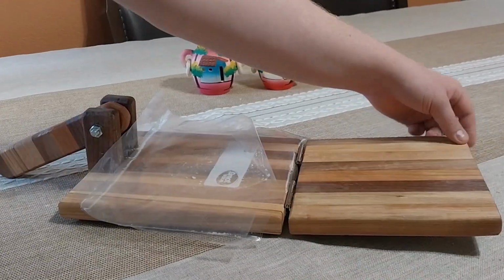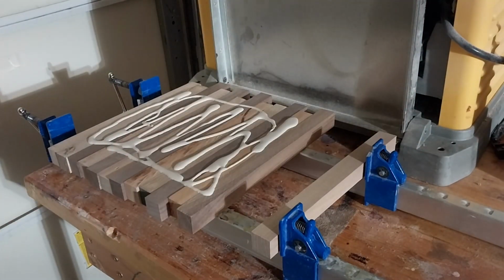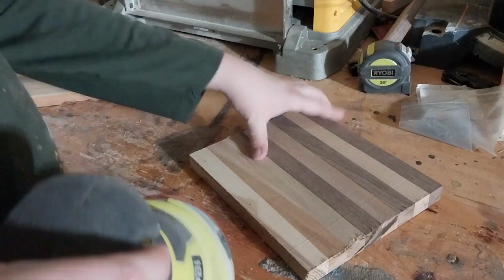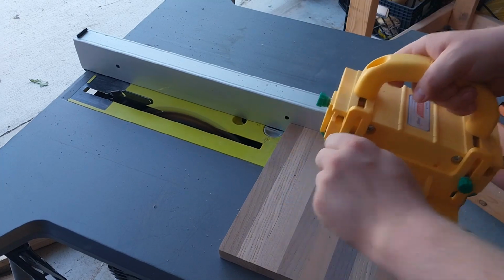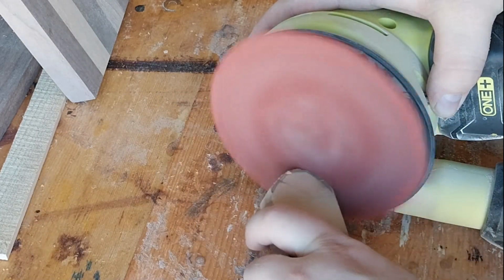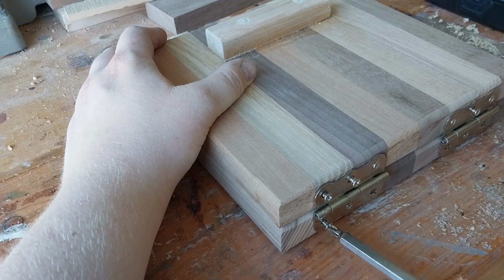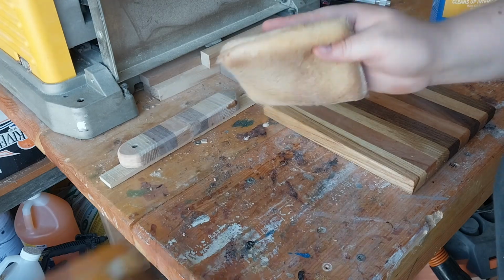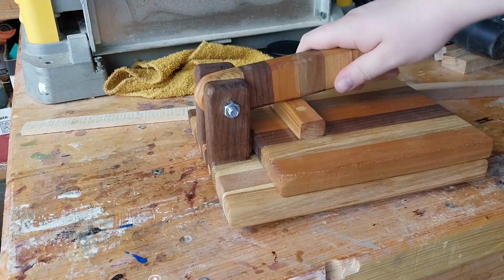DIY Wooden Tortilla Press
We made an awesome DIY Tortilla Press. This was fun and easy. It just took some time to make. We will have plans for this in future. Link to the products we used can be found down below. So, if you feel like supporting us, feel free to purchase a new tool or product for your shop and help us out as well.

Links:
Soft Cutting Board Rubber Feet
Titebond 3 Wood Glue
Ryobi Countersink Set
Japanese Hand Saw
Dewalt Benchtop Planner
Skil Router Table Combo
Ryobi 18v Orbital Sander
JKW Wood Works Etsy Store

We are a small channel that enjoy producing great looking products that will last a life time. We like to use scrap wood to reduce waste of material. It makes it more challenging since we have boards of different sizes and thicknesses. However, this gives us a great feeling knowing that we are giving pieces of wood a second life that otherwise would have been discarded.
Please let us know what you think about the video in the comments below. We are always trying to improve and appreciate your constructive criticism.

Visit our Etsy shop, Facebook page, and Twitter as well.
Plans for our builds can be found on our website or through Etsy.
Also, if you like guns and outdoors stuff, check out Peep Sight! That is our other YouTube channel.

Music Thanks to YouTube Studio